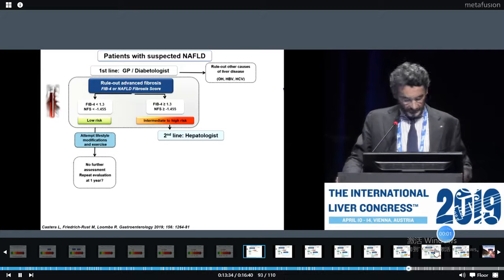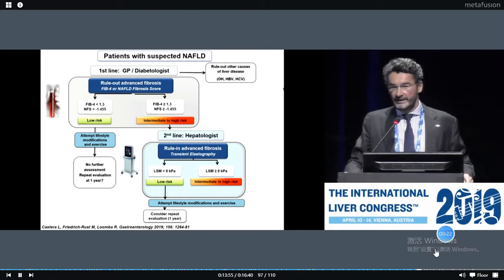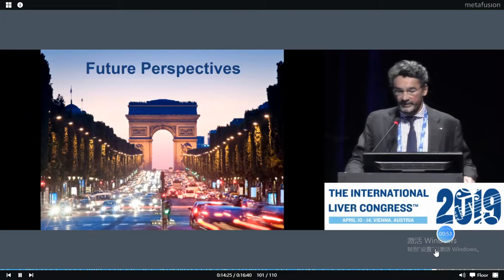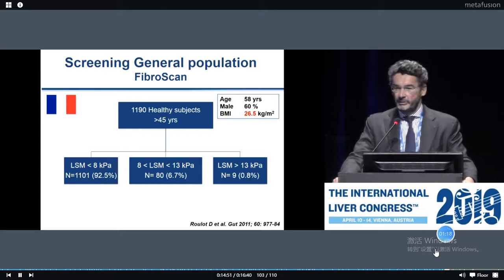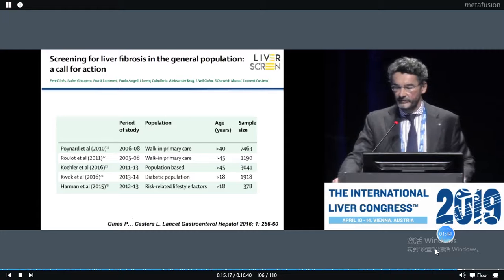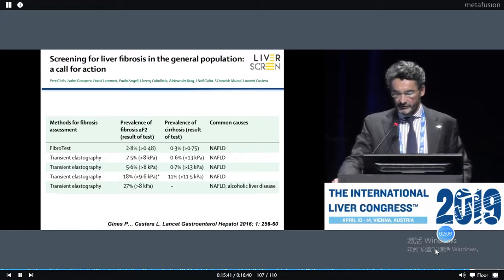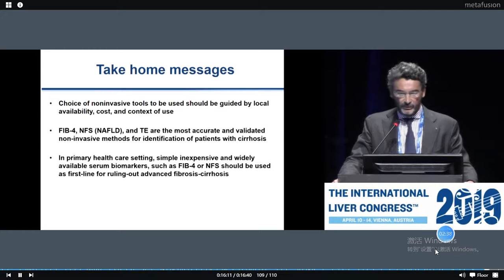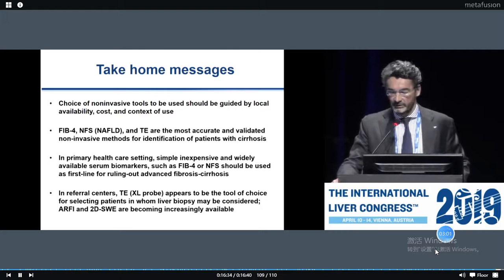2 2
biomarker of liver cirrhosis 2